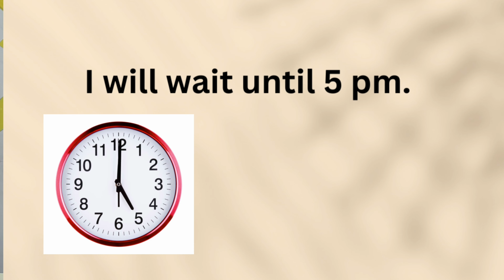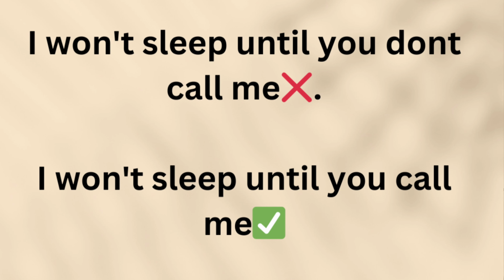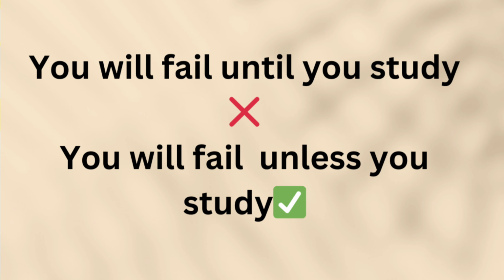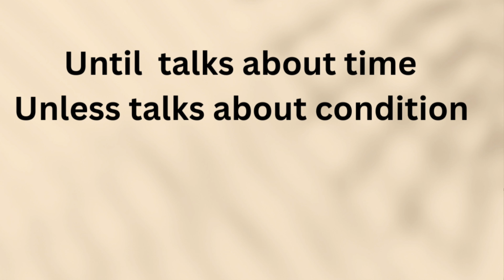Until vs Unless | Learn the Difference in 5 Minutes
In this quick and clear English grammar lesson, learn the difference between "until" and "unless", two words that are often confused by English learners. We’ll look at how to use them correctly in sentences, common mistakes, and how to remember the difference forever!